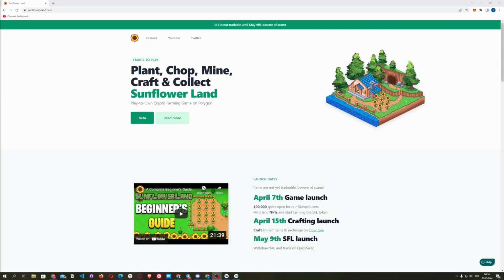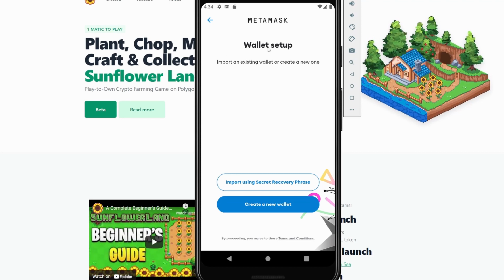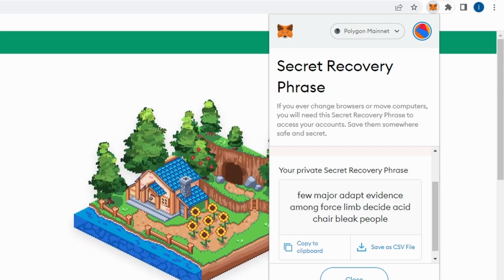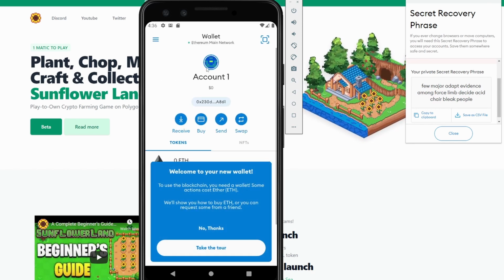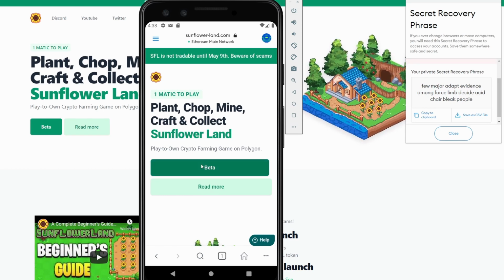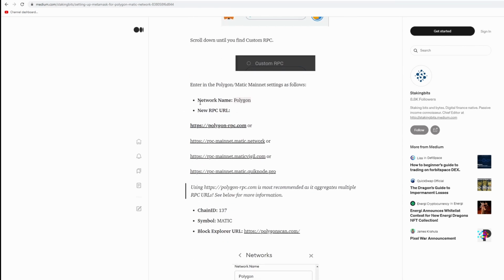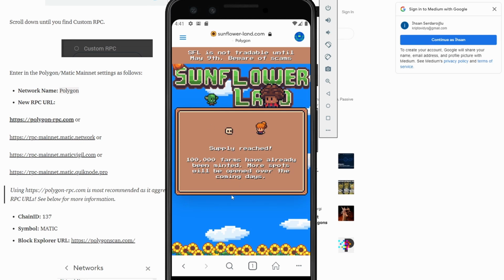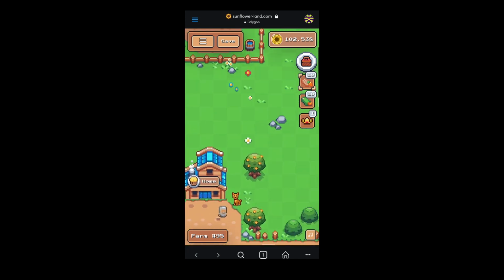How to Play Sunflower Land on Your Mobile Phone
You can besically use metamask on your mobile too. One of the methods is to directly install Metamask app on your mobile and then use its browser to web3 wesites. The popups apper from bottom to start transactions. This is a short introduction to how to setup this on your mobile and play Sunflower Land.

It is really important that YOU SHOULD NOT SHOW ANYONE YOUR METAMASK SEED PHRASE. I am just showing you how to get it and it is my demo wallet in the video. If someone gets your seed phrase they can do anything they want with your wallet anytime they want and there is no way back. Be careful!

Chapters:
0:00 - Intro
0:10 - Install Metamask App
0:57 - Import Your Wallet
3:01 - Using the Browser
4:01 - Adding Polygon to Your Metamask
5:45 - Sunflower Land Look on Mobile